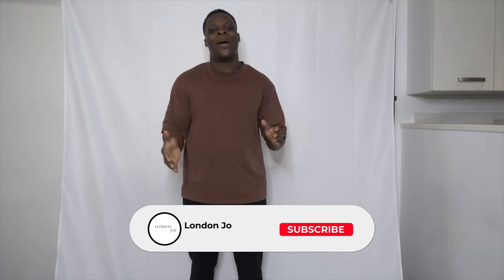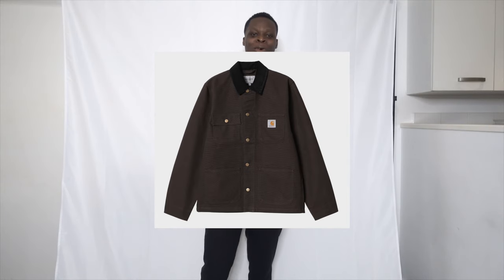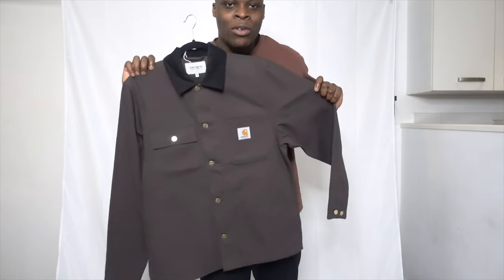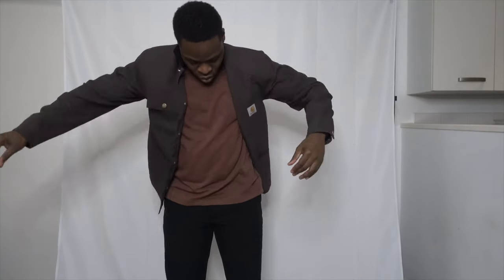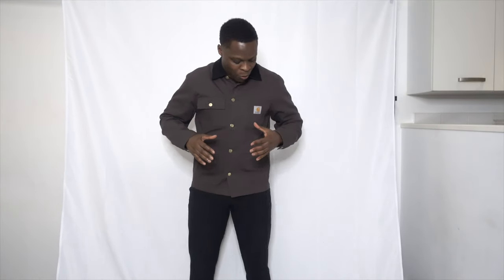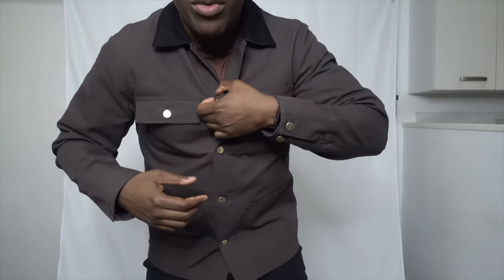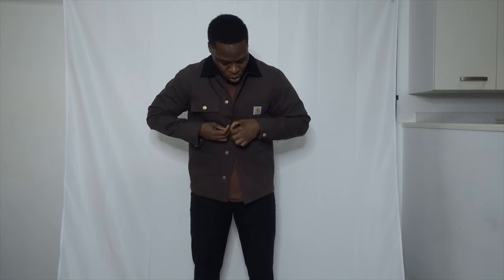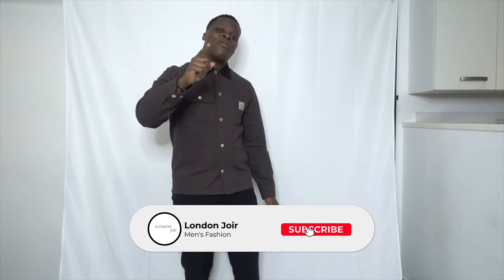Carhartt WIP Michigan Jacket (Summer) | Try On & Review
Here I try on the classic carharttwip Michigan jacket in a medium size. I really liked this jacket, let me know if you like it too.

This channel showcases my affinity for men's clothing, style, lifestyle and fashion. I intend to review and rate pieces of clothing and footwear that I am fond of, whether it’s from a high street brand or a top designer label.

Subscribe to my channel and follow me on my journey as I aim to interact and grow with all of you who share the same enthusiasm for menswear that I do.

With a silhouette inspired by a classic chore coat, the Michigan Coat is an unlined style constructed in our robust 12 oz Dearborn Canvas, which will slowly soften with wear over time. Utilitarian patch pockets and a corduroy collar offer tactile touches, while triple stitch details provide extra durability. A woven Square Label completes the design.

Dearborn Canvas: 100% organic cotton
Unlined
Triple-stitched
Corduroy collar
Square Label